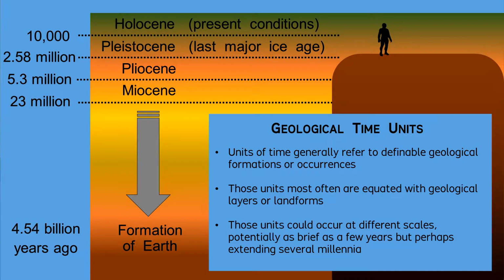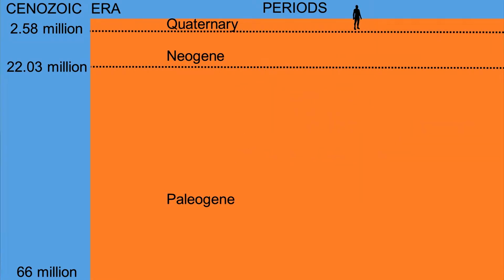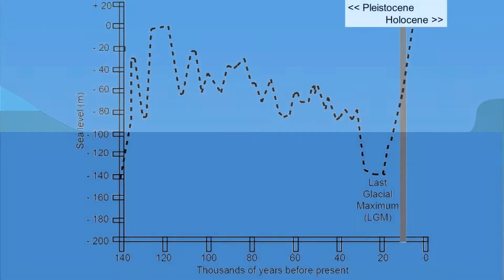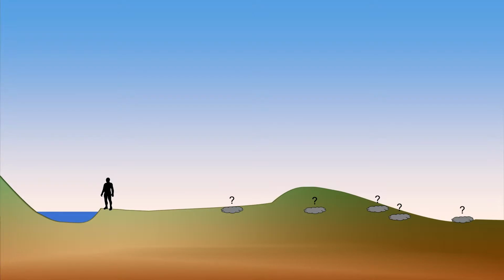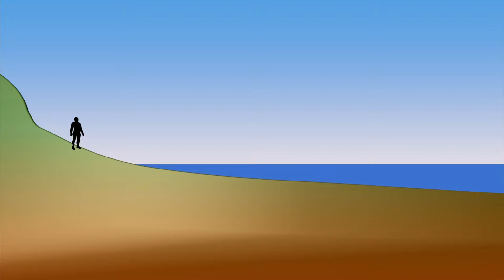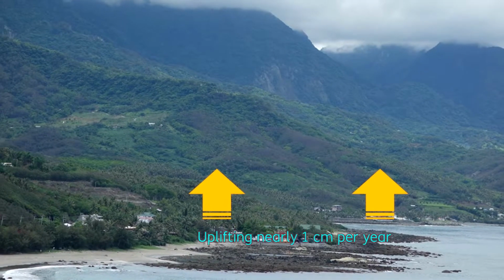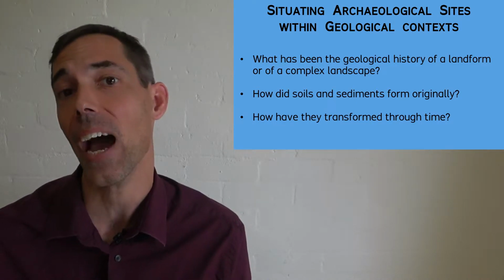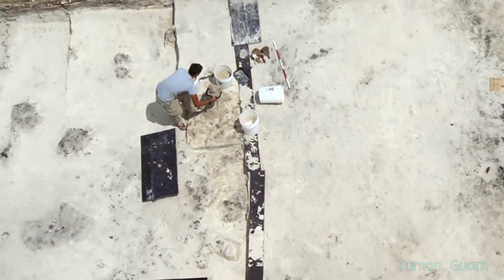Introducing Geoarchaeology -- Archaeology Studio 010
***Archaeology Studio, Episode 010 !!!

... or search online for "Mike T Carson, archaeology"

***Research at the Ritidian Site followed all applicable laws and regulations, permitted by the Ritidian Unit of Guam National Wildlife Refuge, US Fish and Wildlife Service …

***Research at Pu‘ukohola National Historic Site was performed under contract to US National Park Service, contract awarded to International Archaeological Research Institute, Inc. …